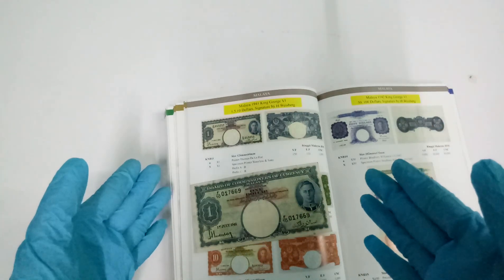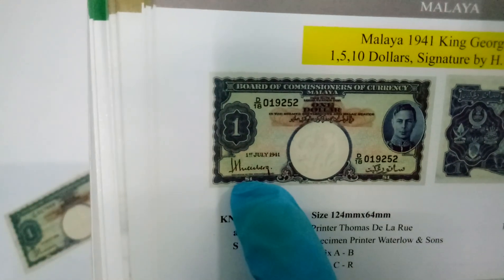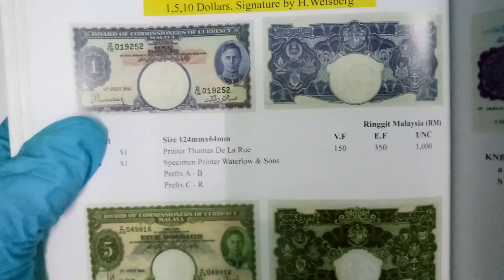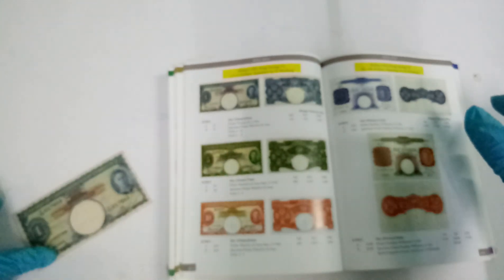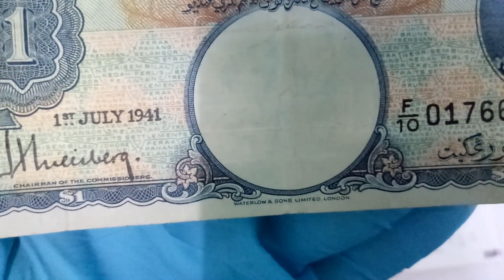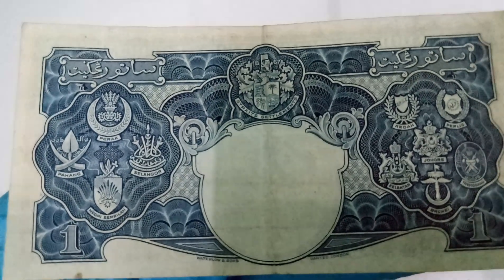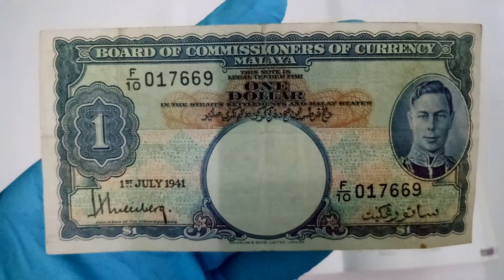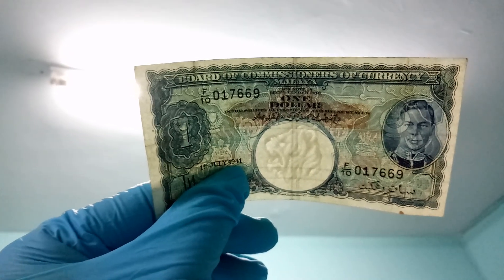1941 Straits Malaya 1 dollar banknote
Technical Specification:
Year Issued: 1941
Known Issue date: 1/1/1941
Size: 124 mm x 64 mm
Printer: Thomas de la rue ( prefix A-B)
              Waterlow & Sons( prefix C-R)
Signature on the banknote: H. Weisberg